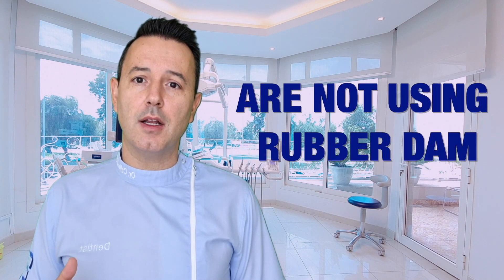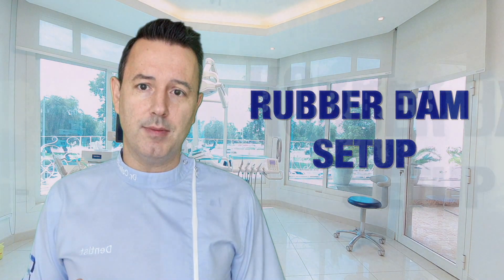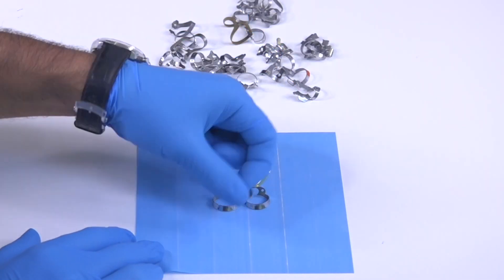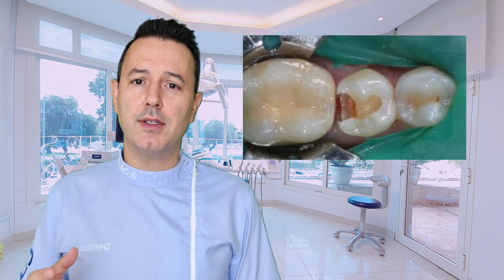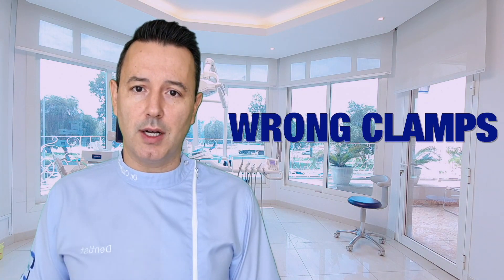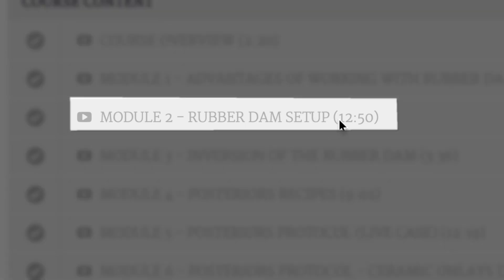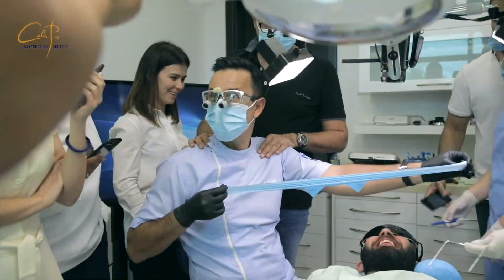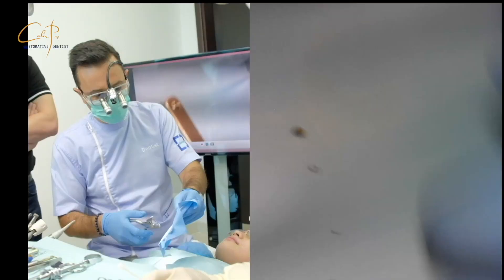Do you want to know the ideal RUBBER DAM SETUP?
Are you unsure of the ideal Rubber Dam Setup?
✅ I know it can get quite confusing to see so many options on the market and you can end up spending more money than you need to, while still having unused items. It's quite easy to have unsuccessful and disappointing attempts while performing the isolation protocol if  you're using… let’s say the wrong sheet or our the wrong clamps!
✅ In the RUBBER DAM MASTER ONLINE COURSE I'm presenting a simple and efficient setup to perform a practical and fast work flow. All the components are explained in great detail with all the tips and tricks. You will see them in action live in cases, in all possible scenarios during the entire course.